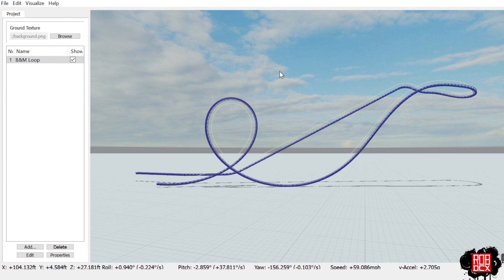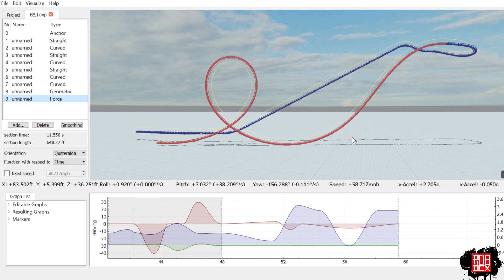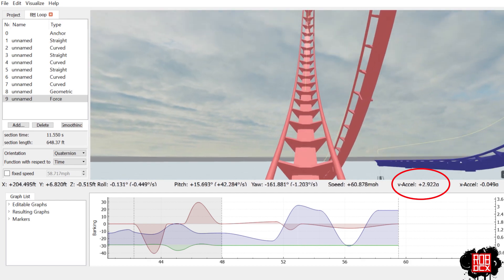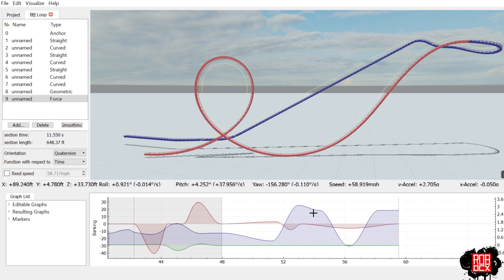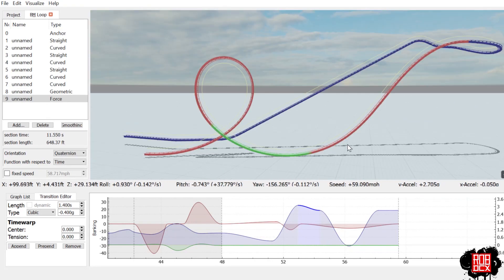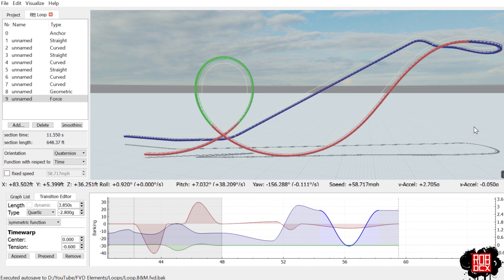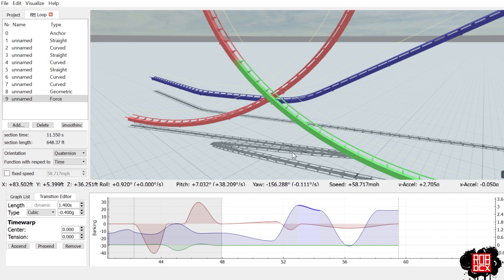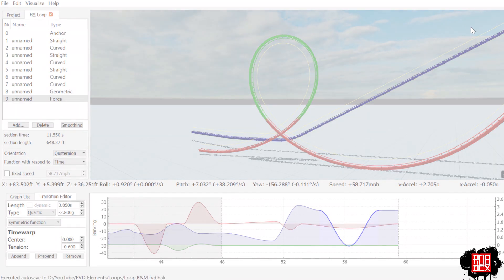FVD Elements | B&M Loop Tutorial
In this video, I’m showing you how to recreate a big, soaring B&M loop similar to what you might find on Dominator at Kings Dominion or Superman at Fiesta Texas. This is part of my “miniseries” of various designer loops that will feature B&M, Arrow Development, and Schwarzkopf. Let me know what you think of the result.

Check out season one in which we built Something Wicked (FVD file found in the link directly above). Start from the beginning or just skip to the final POV